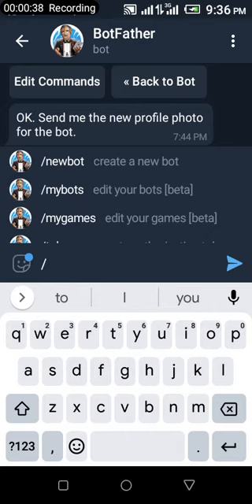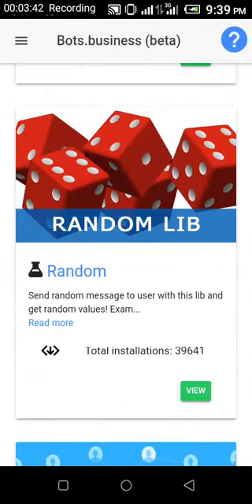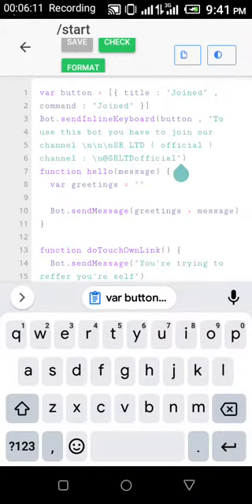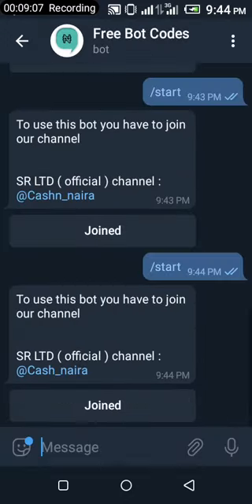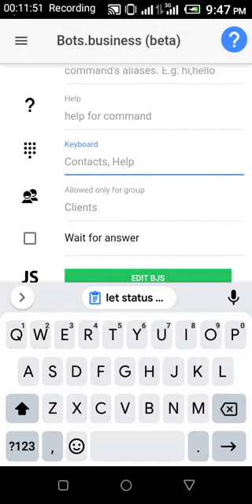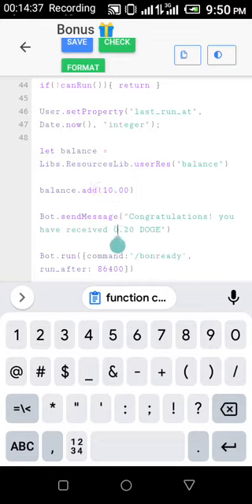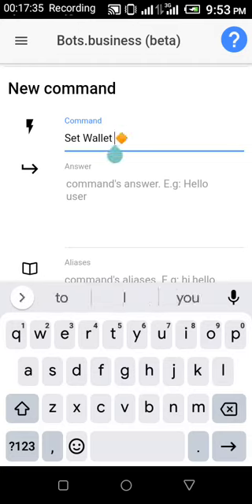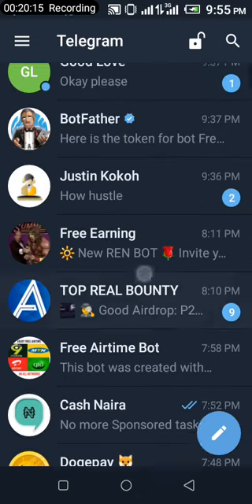How to create telegram bot part 2 full tutorials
for source codes join;